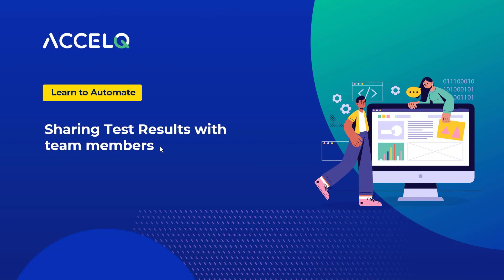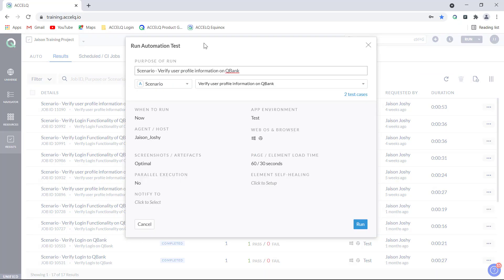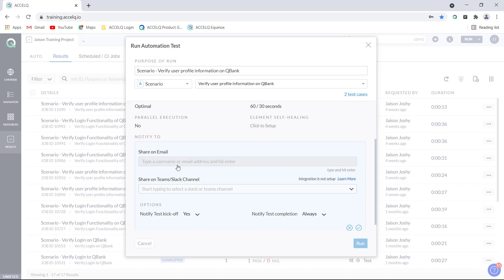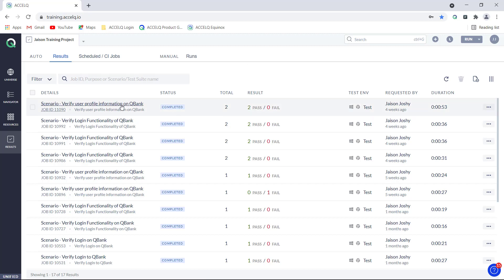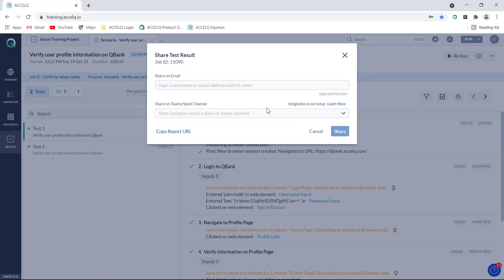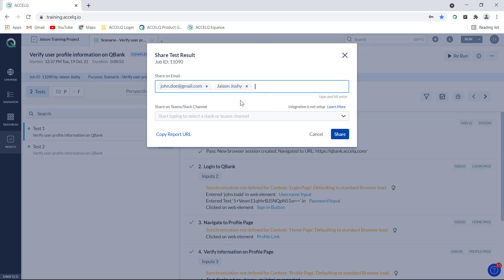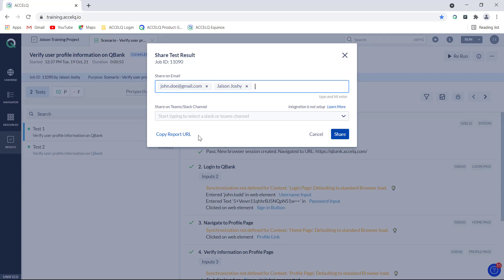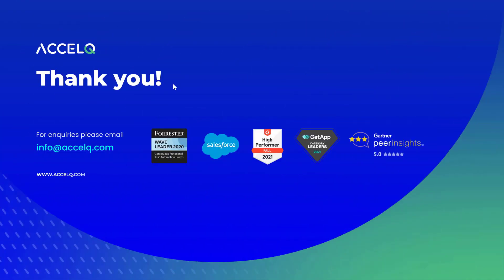Sharing Test Results with Team Members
ACCELQ Report link along with a summary of test case status can be emailed to a specified list of recipients. You can also export the report in pdf and excel formats for further sharing.

ACCELQ also supports Microsoft Teams integration to notify test execution and results to team members on Teams channels.

You can also set up Slack integration in ACCELQ to notify test execution and results to team members on slack channels.